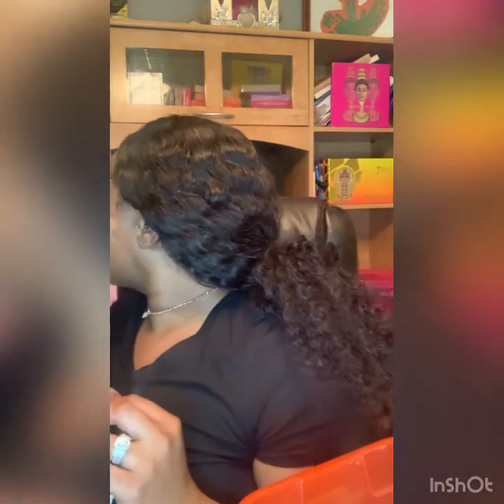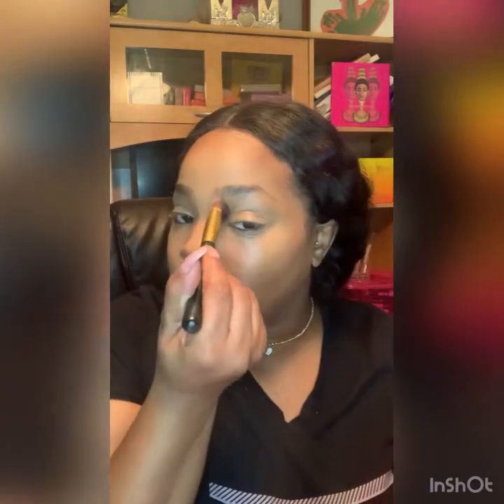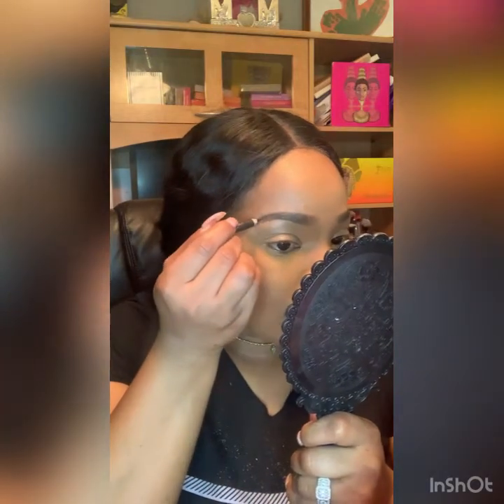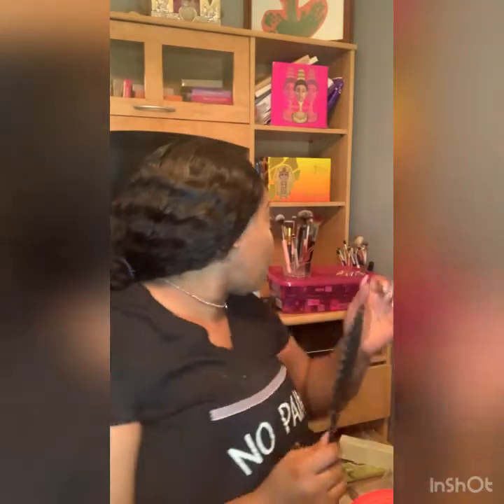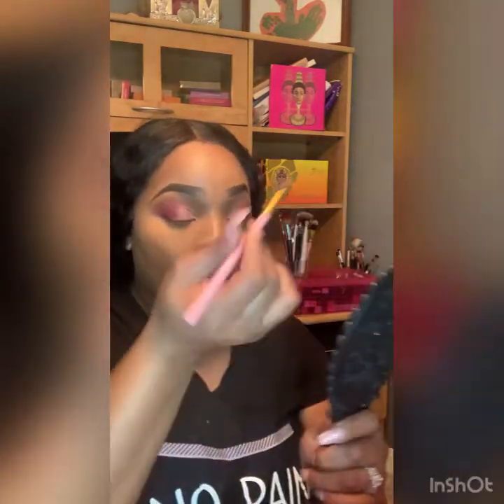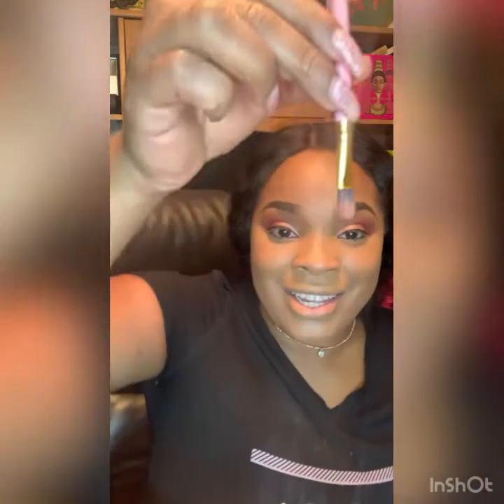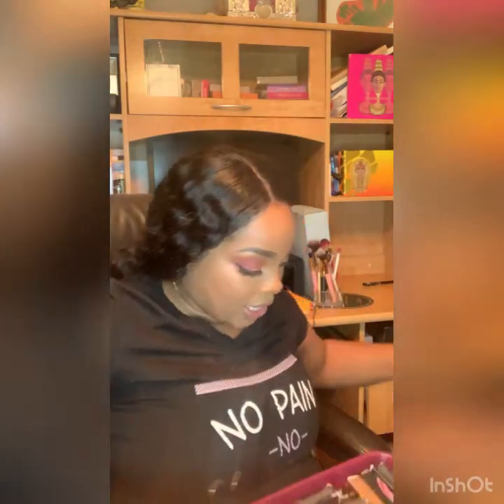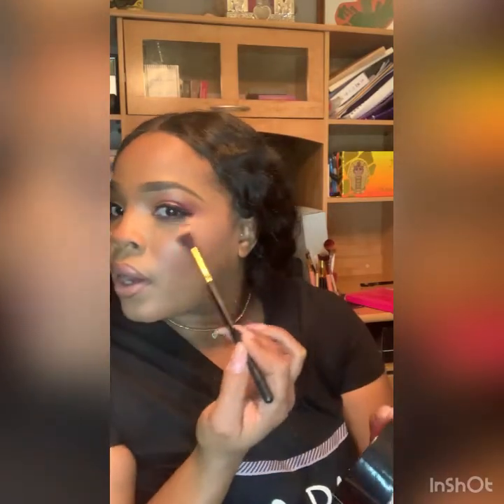Fool proof eye makeup!!! GRWM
GRWM as I show you the formula to do your eye makeup right every time.